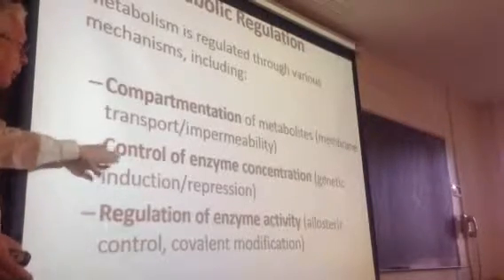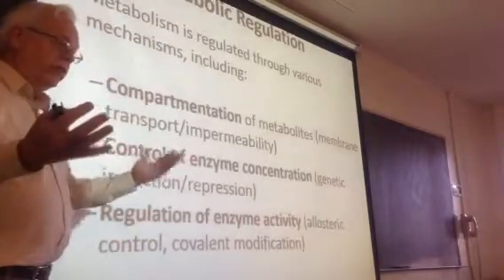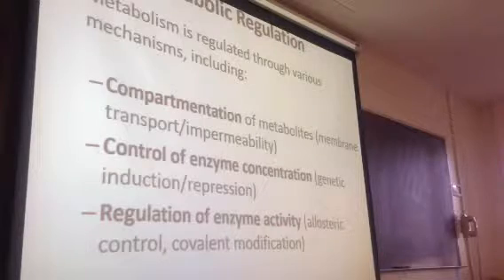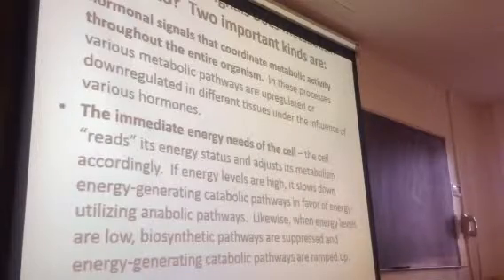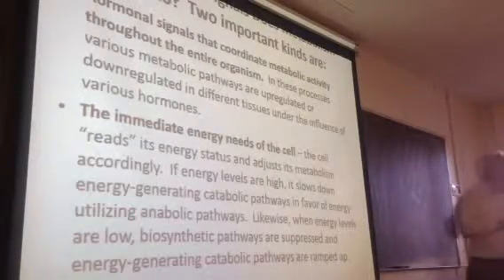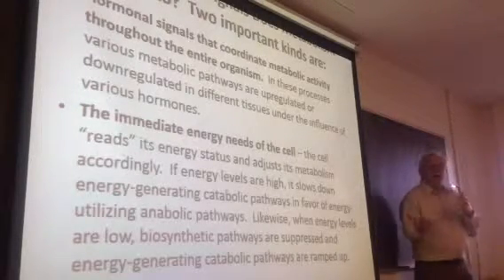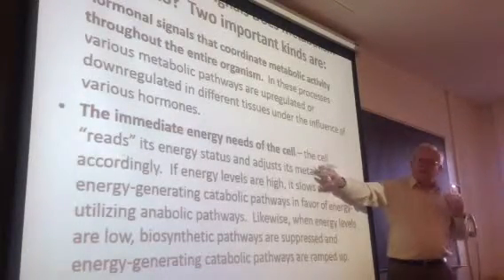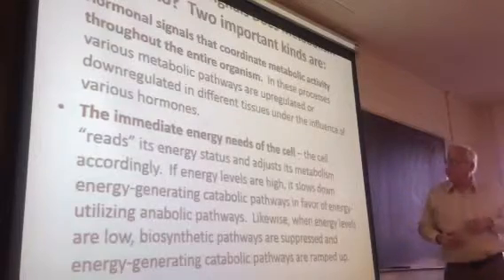353 - lecture 12- 1.21